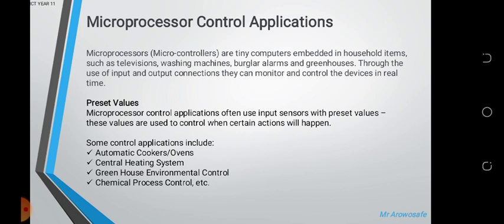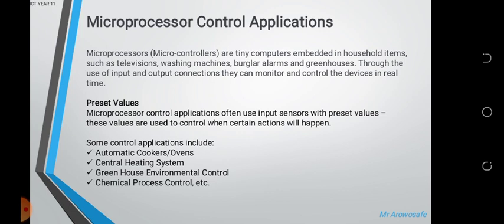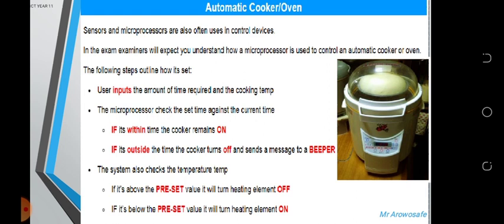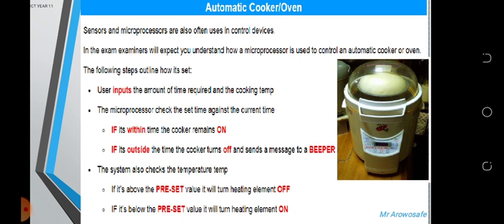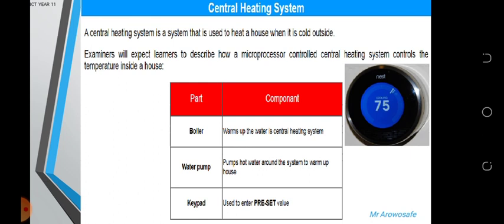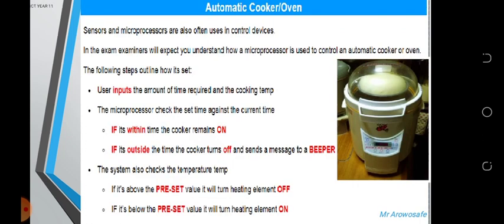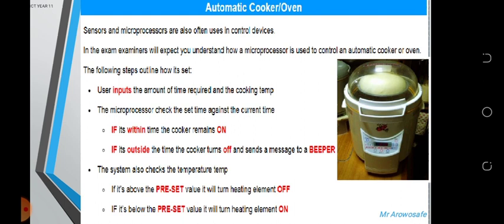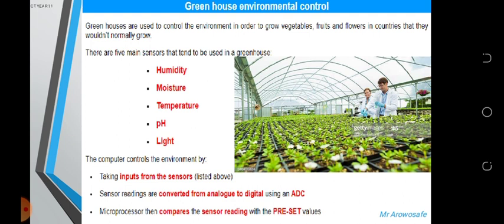ICT IGCSE -Microprocessor in Control Application part 1